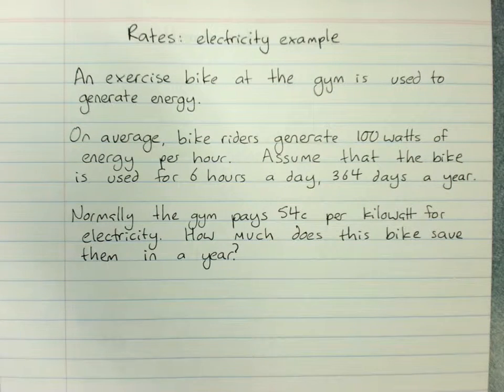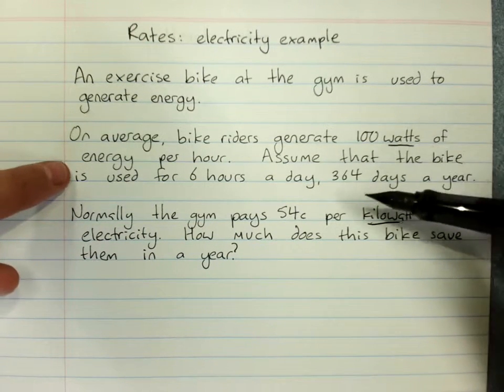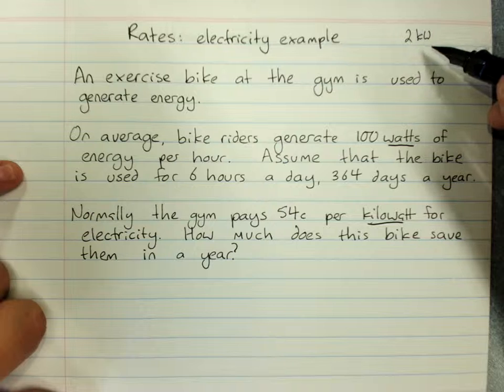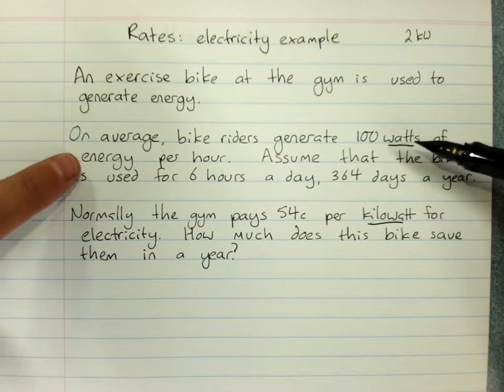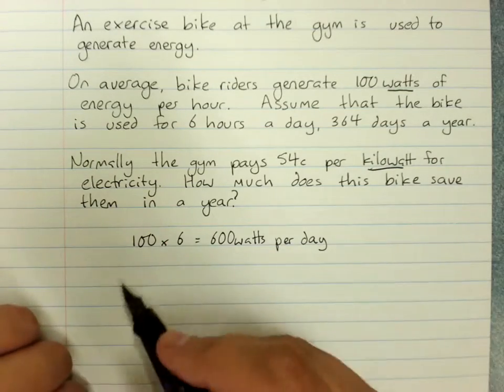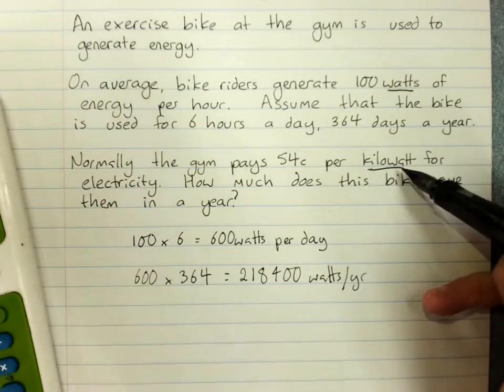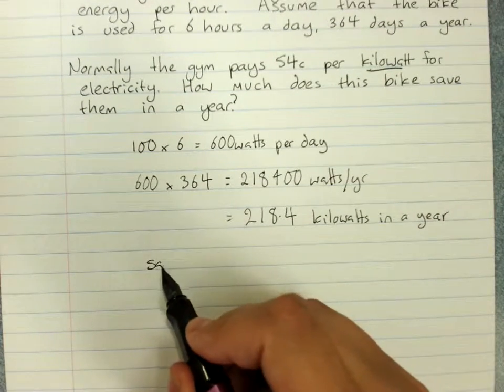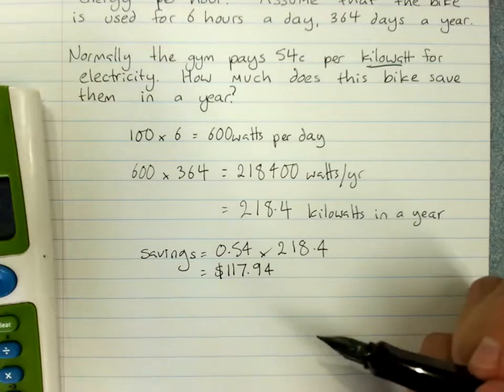Rates electricity example